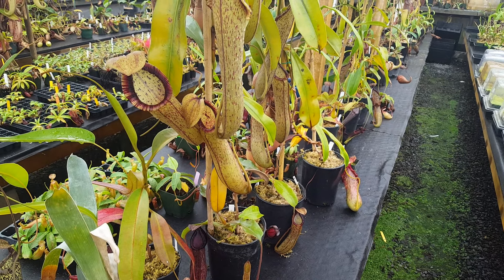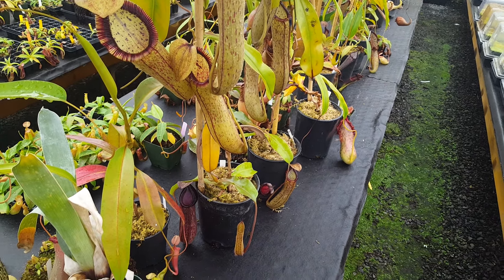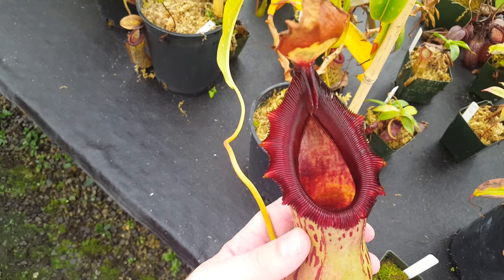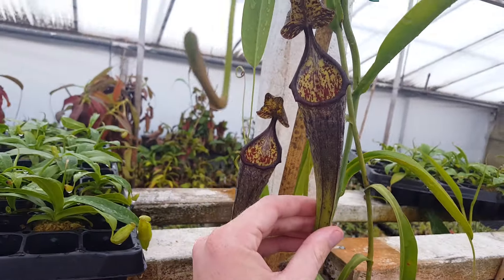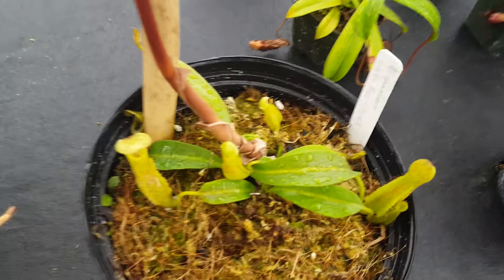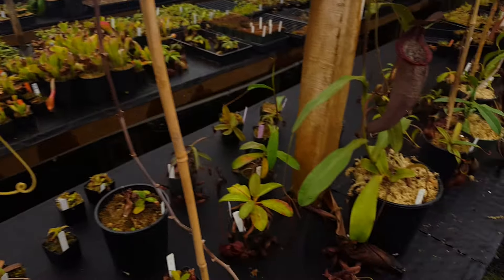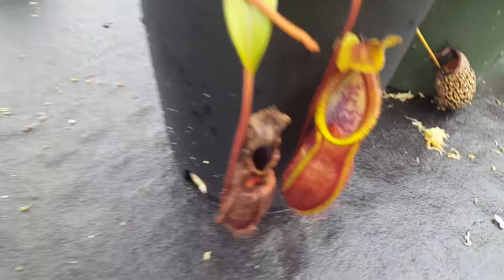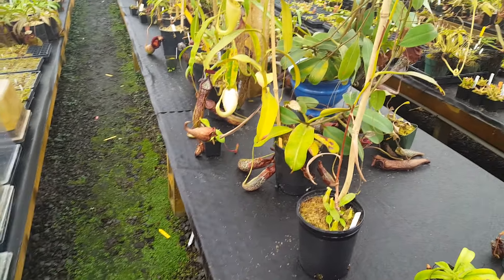Greenhouse Bench Tour, September 2017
A tour of a portion of one of our benches in the late summer/early autumn of 2017. We're looking mostly at the tall, vining Nepenthes in our highland area.